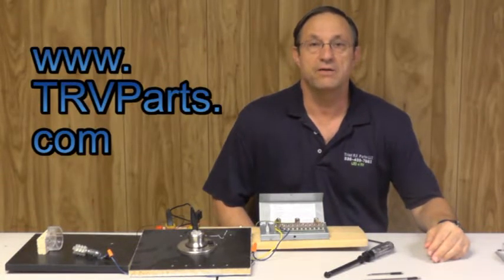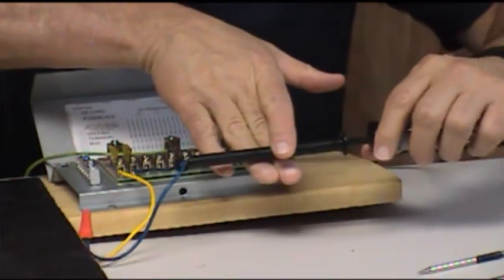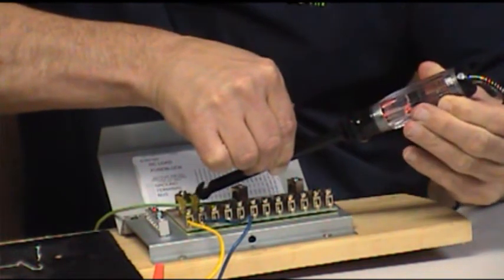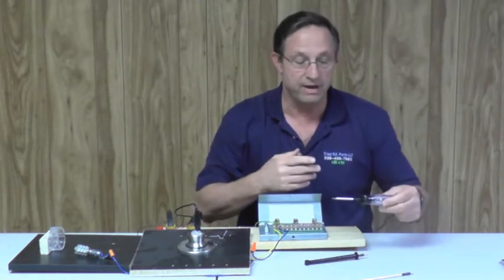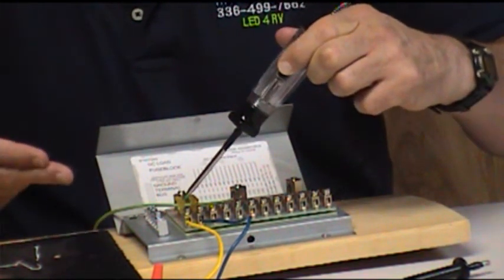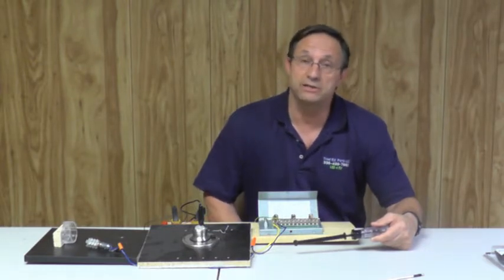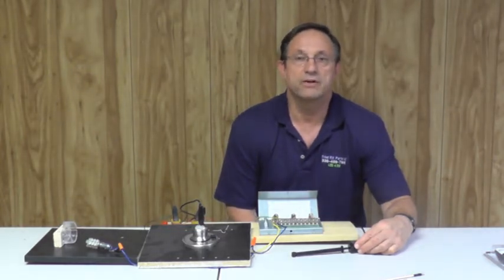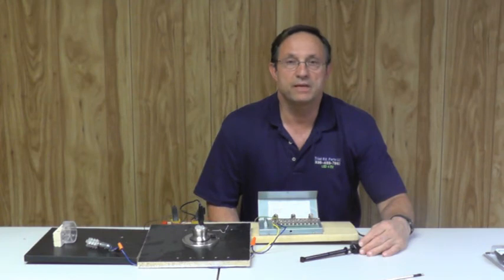Must Have-Test Light for RV trouble shooting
This video spot lights a Circuit Tester (Test Light) for working on your RV. This Circuit Tester is for 12 volts systems and is a must have for the "do it yourself" RV repair!